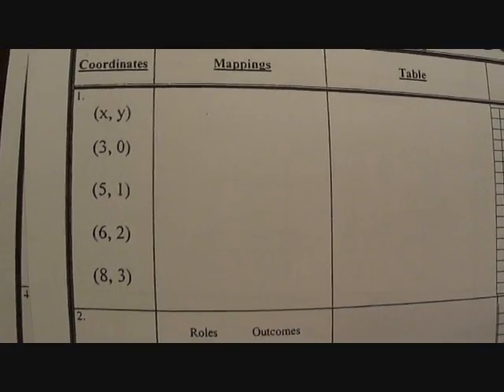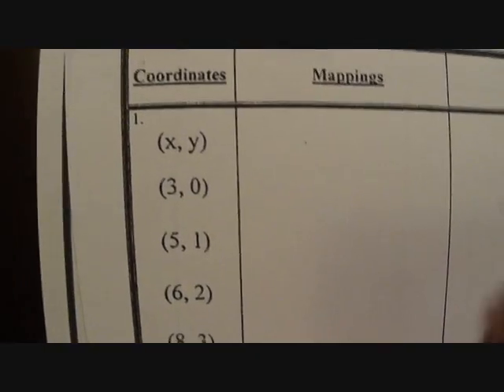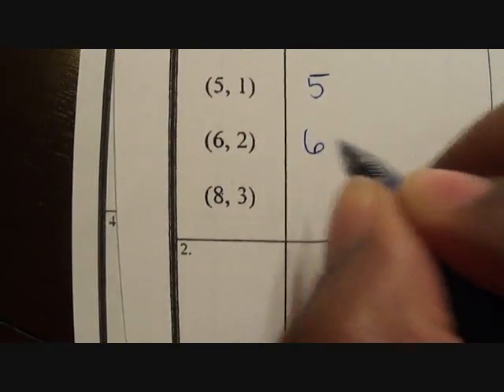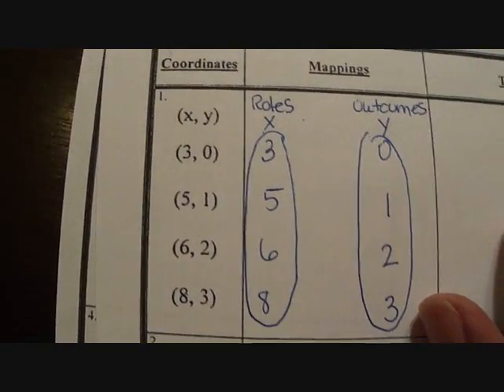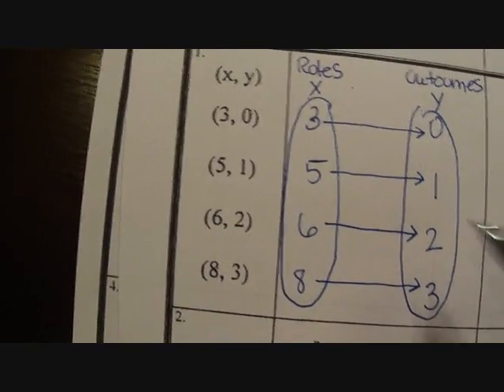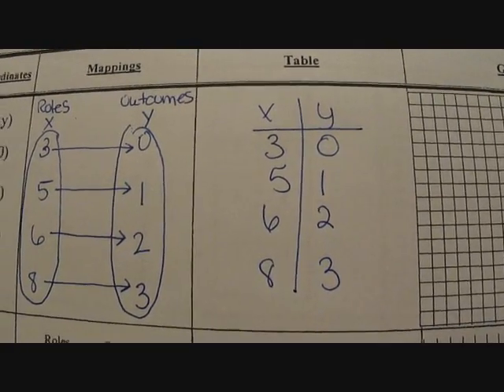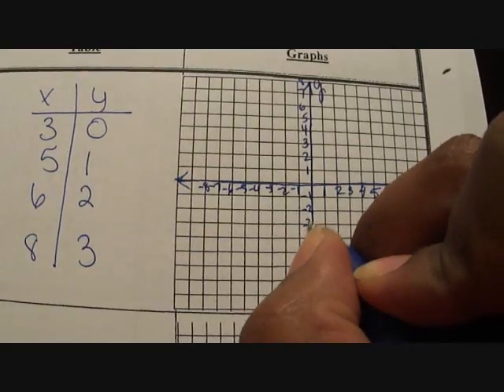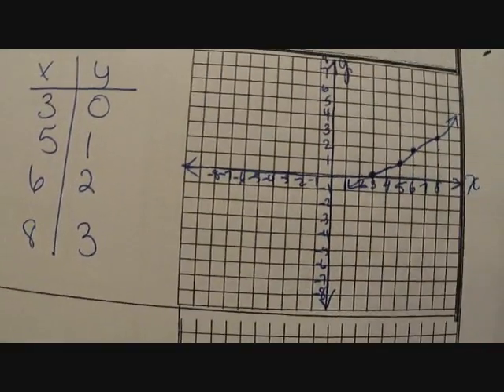Multiple Representations of Functions